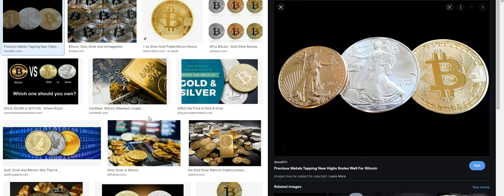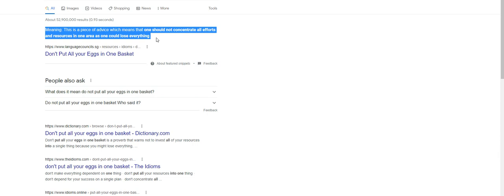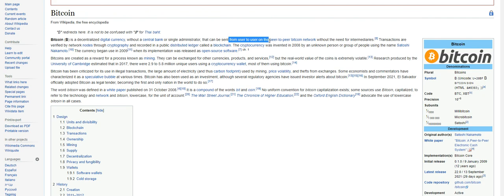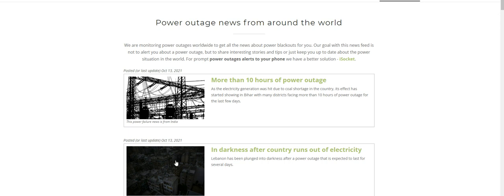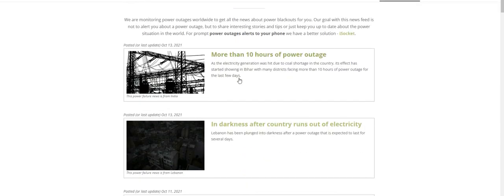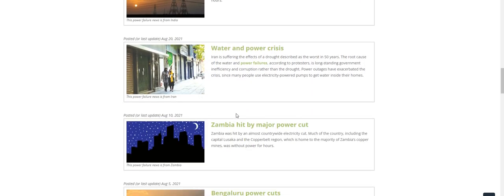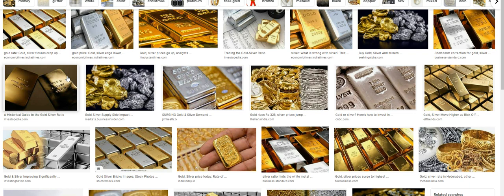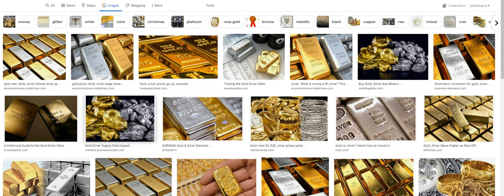👉 GOLD SILVER CRYPTO 👉 BLACK SWANS ARE COMING !!! 😲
Bob Moriarty

Bitcoin  -   33Ym6LNV779ZyJxpUJa8g5nPTC8v2MaPLA
Litecoin -  MJ4FEqrMGrQu5GfSCrdWdSrLdJQUV2zGaG
Zcash   -   t1RgMi6zWLUDUpXLtoWnF1QF9h9xbAadukt